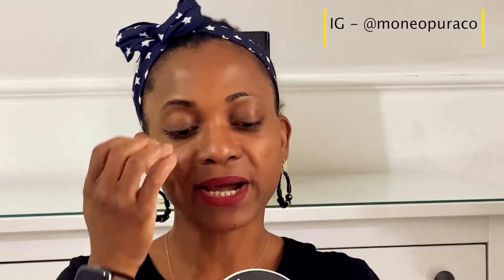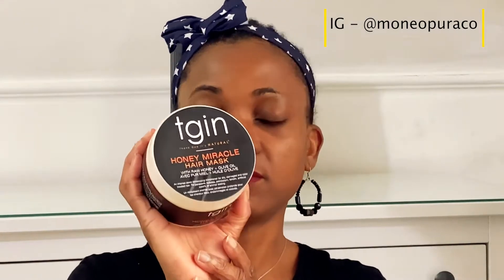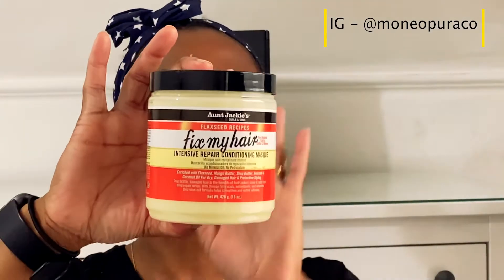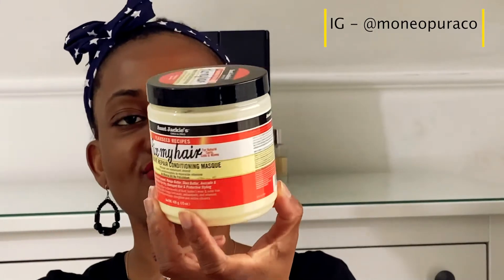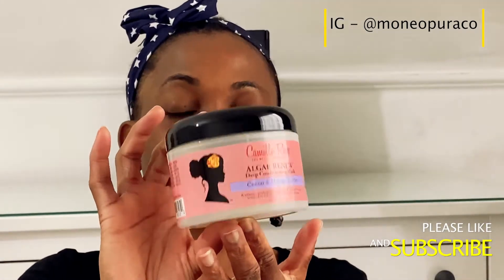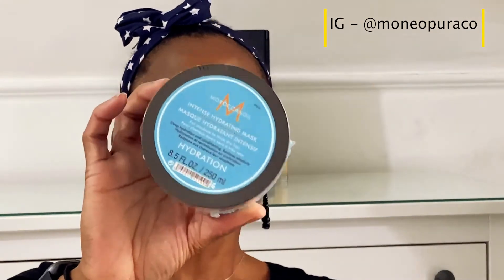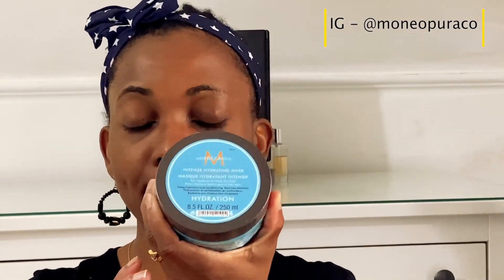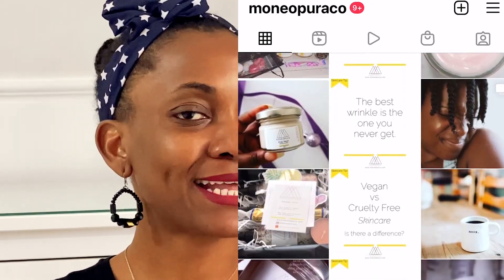Best Deep Conditioners for hair growth - Type 4 hair - Moisturising Deep Conditioners - UK YouTuber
Hi Purist,
Finally here are my all time favourites deep conditioners.  Best for hair retention and growth. Affordable, and my top 3 all time favourites.

Press the RED button below - It's free